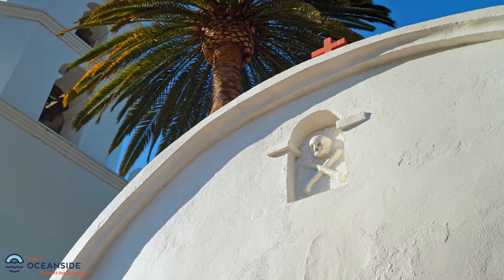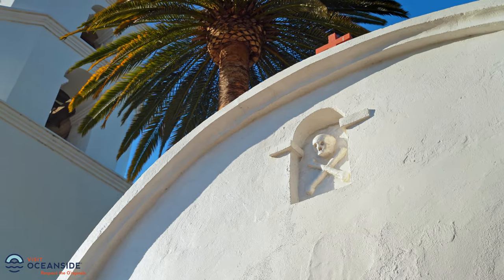A Look at Mission San Luis Rey (Oceanside, California)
Did you know Oceanside is home to the King of the Missions? That's right, the largest of the California Missions is located in the heart of inland Oceanside!

Mission San Luis Rey was bestowed the title "King of the Missions" thanks to its expansive size and architectural beauty. Founded in 1798, the original scope of the Mission spanned over 950,000 acres! Today the grounds feature 56 acres of artifacts, ruins, historic exhibits and more.

Enjoy this sneak peak with Mission Executive Director Gwyn Grimes featuring a few of the historical sites you can tour on a visit to the Mission here in Oceanside California!

To request a free visitor guide be sent to you, featuring destination information, coupons and more